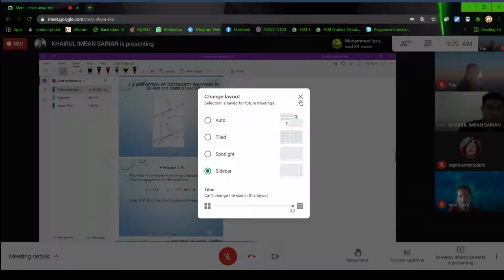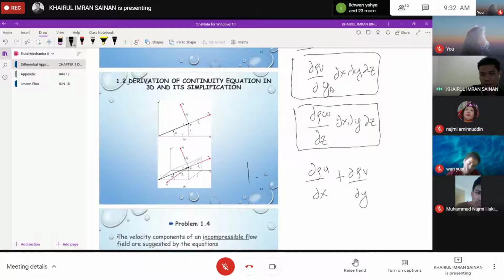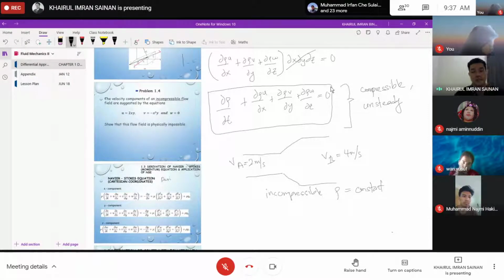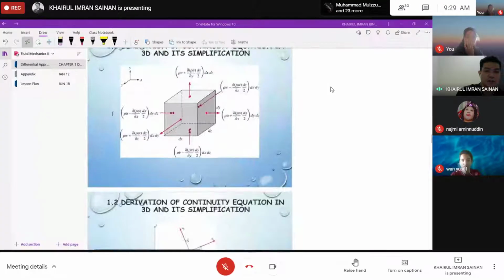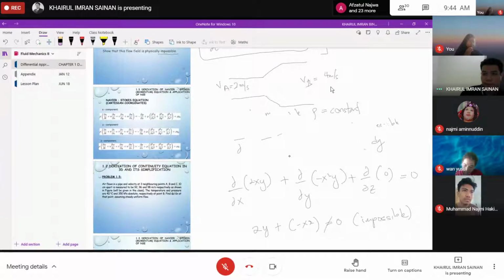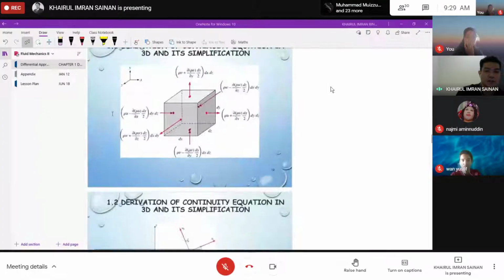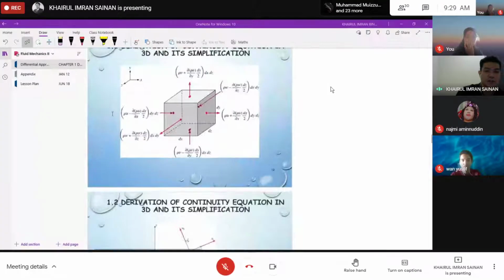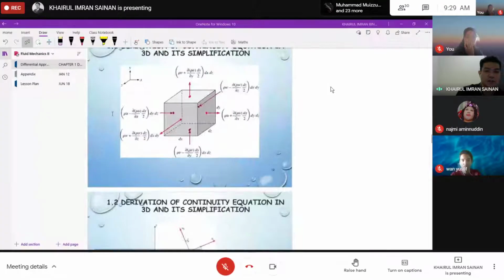MEC442 CLASS 1 PART 2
cont at continuity